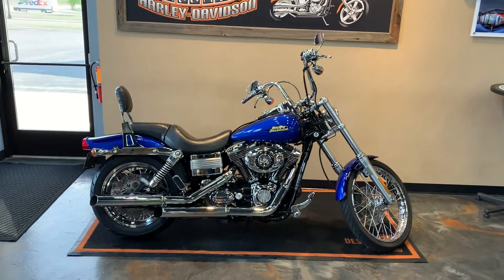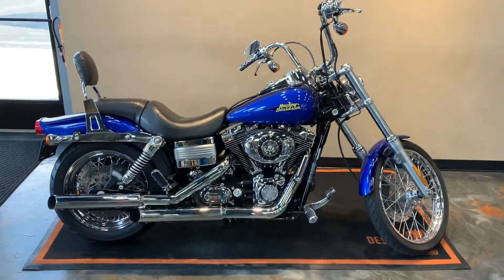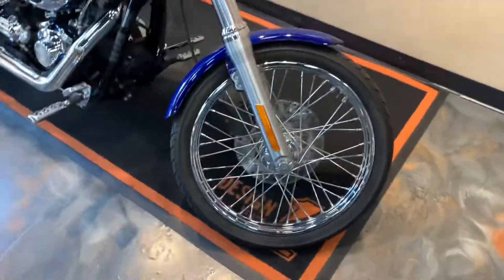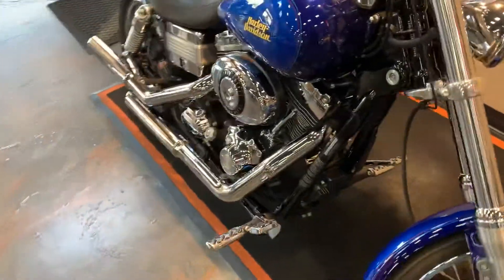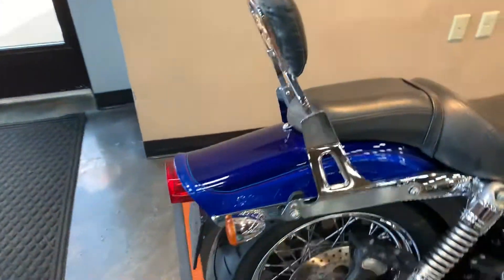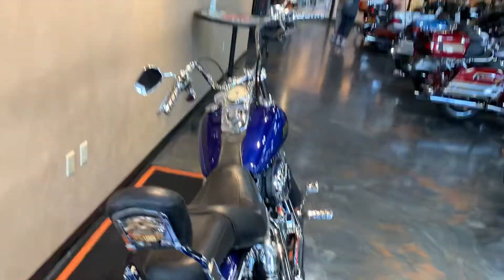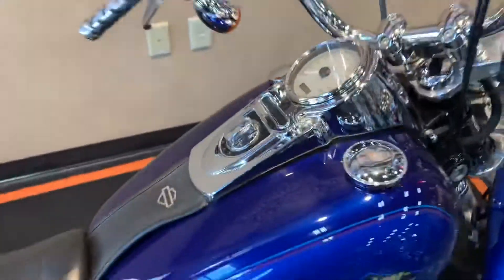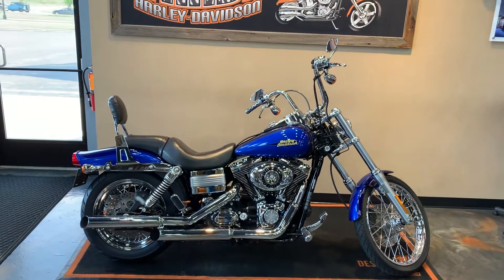2007 Harley-Davidson Dyna Wide Glide in Jake Blue Sunglo and Elwood Blue Sunglo-FXDWG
2007 Harley-Davidson Dyna Wide Glide in Two-Tone Jake Blue Suglo / Elwood Blue Sunglo.  This bike comes with the Twin Cam 96 Engine, 6-Speed Transmission, Slip On's, Chrome Switch Housings, Chrome Front Master Cylinder Cover, Detachable Backrest, H-D Diamond Plate Collection: Grips, Shifter Peg, Foot Pegs, Passenger Foot Pegs, and Brake Pedal, Forward Controls, and more.  Vandervest Harley-Davidson of Green Bay.